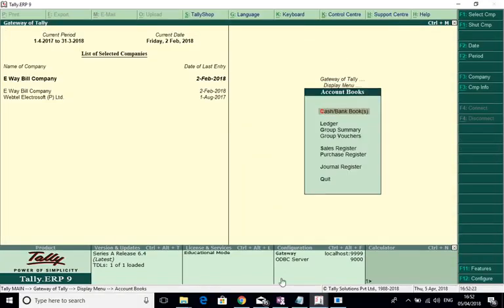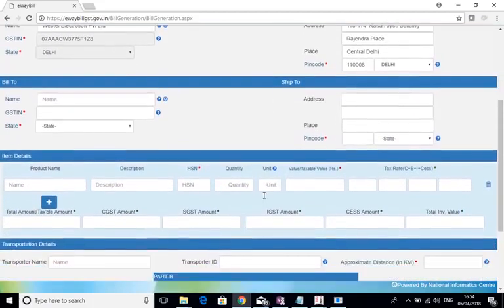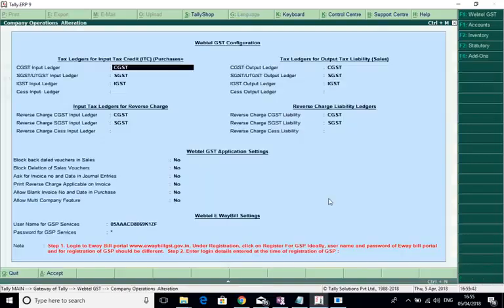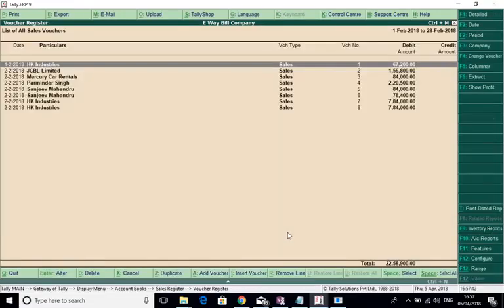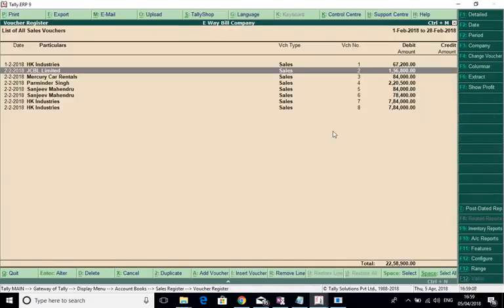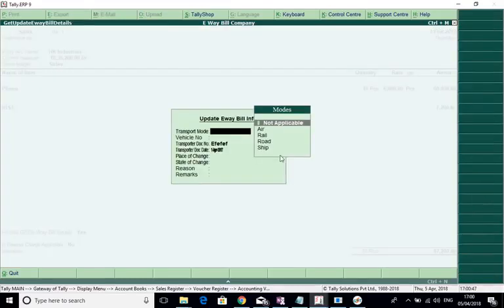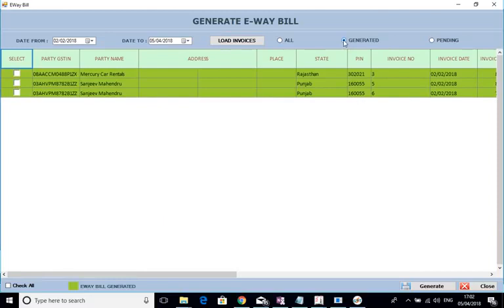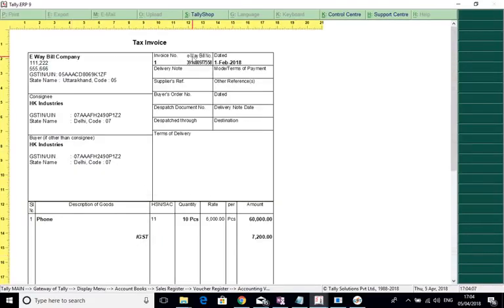E way Bill through Tally